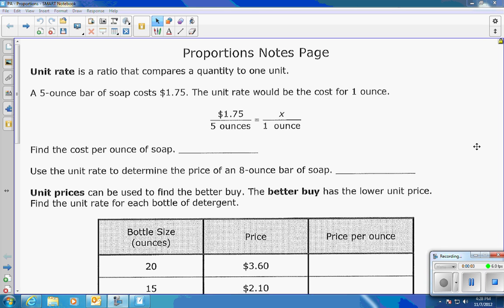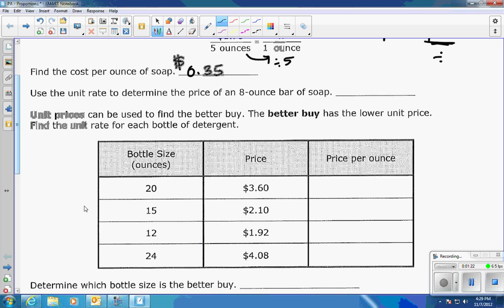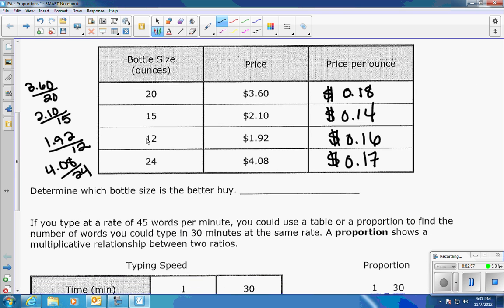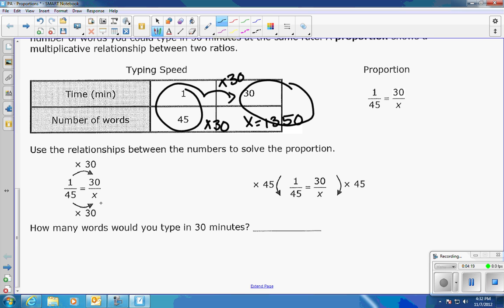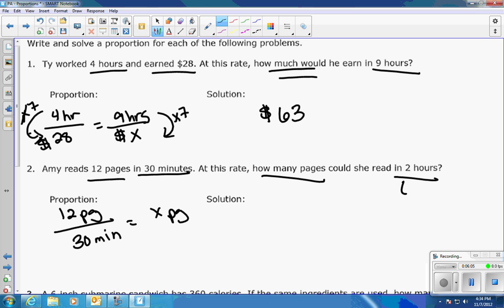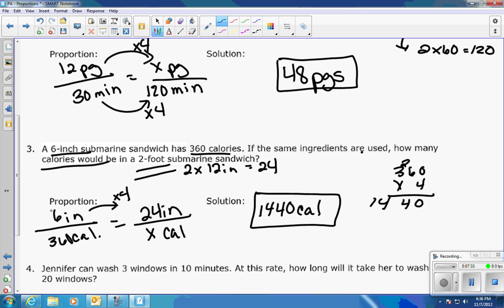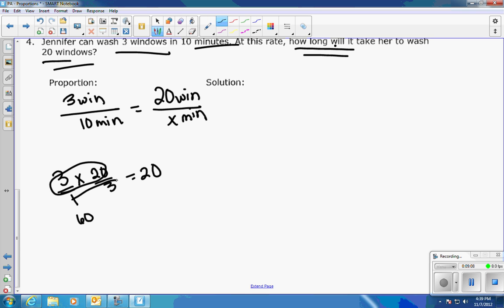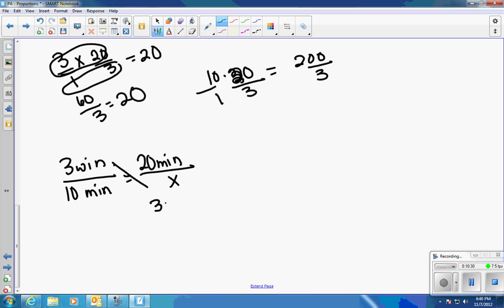Pre Ap and Academic Proportions Notes